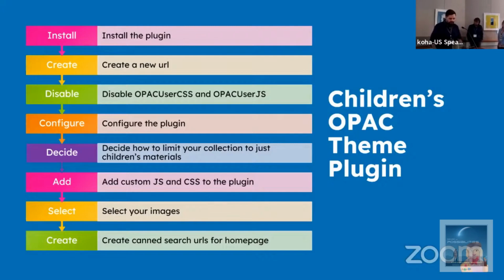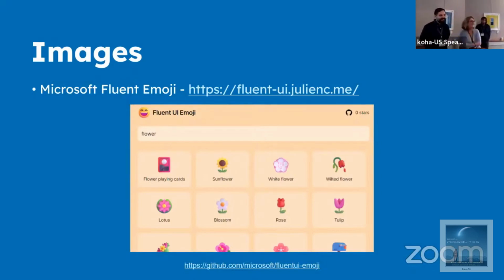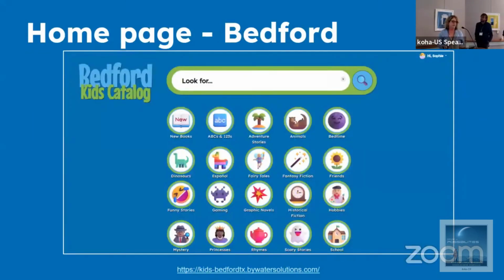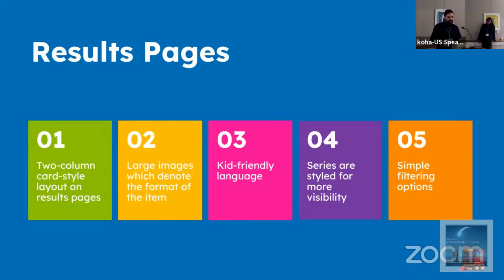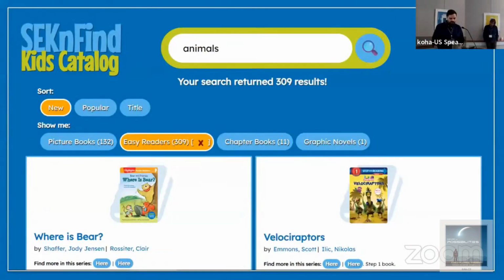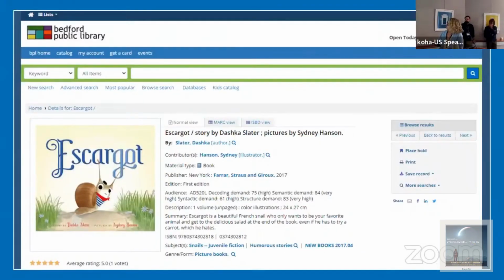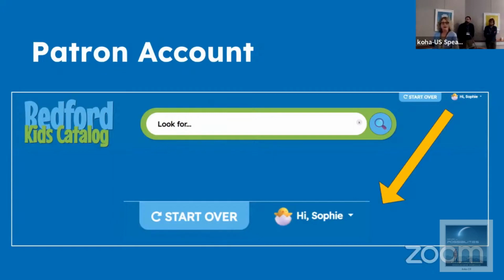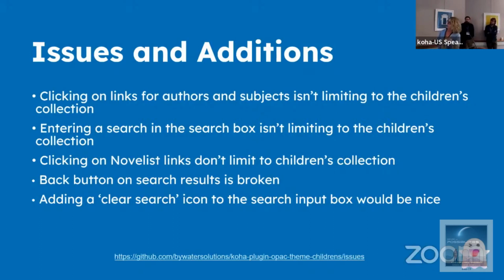Kidding Around: Enhancing OPAC UX for Young Users with the Children's Theme Plugin | E108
Demonstration of the Children's OPAC Theme plugin including configuration, custom JS/CSS and graphics

Barbara Glassford Johnson (Bedford Public Library)
Jason Robb (Southeast Kansas Library System / SEKLS)
Lucas Gass (ByWater Solutions)